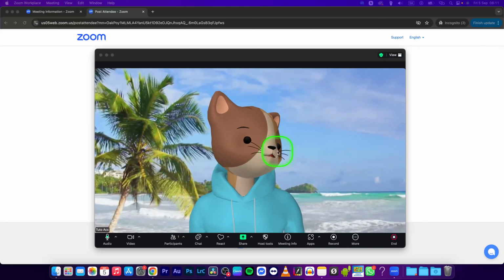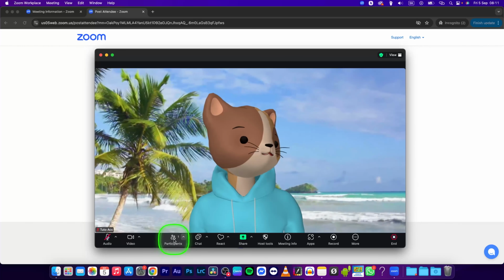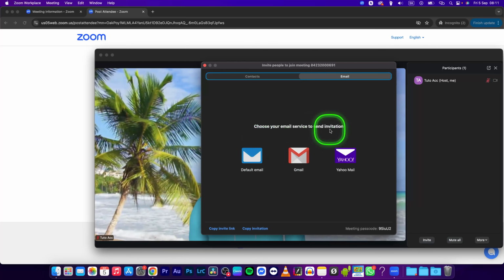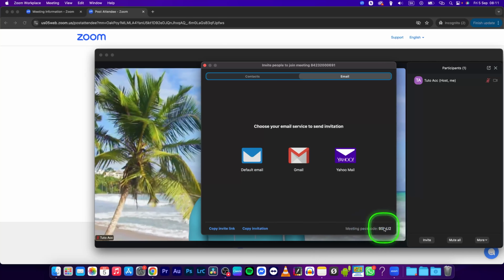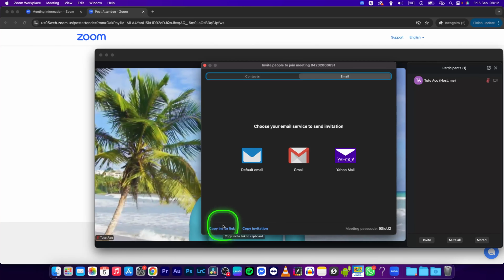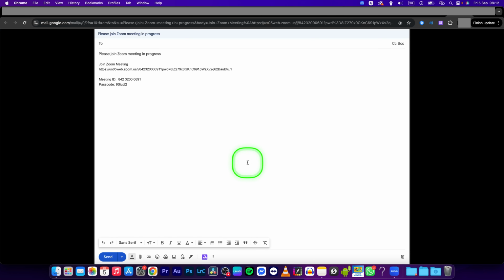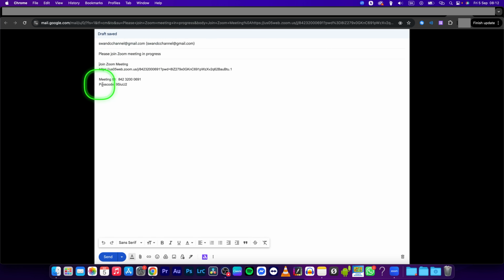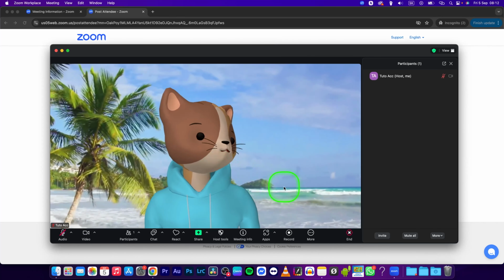How To Add Attendees in Zoom | add participants | Zoom Tutorial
Zoom add attendees tutorial
How to invite attendees in Zoom
Zoom add participants guide
Send meeting invites step-by-step
Zoom attendee tutorial
Add people to Zoom meeting
Zoom attendees explained
Zoom meeting invitation setup
Bring guests into Zoom
Zoom participant adding